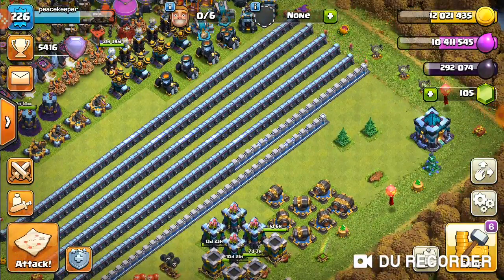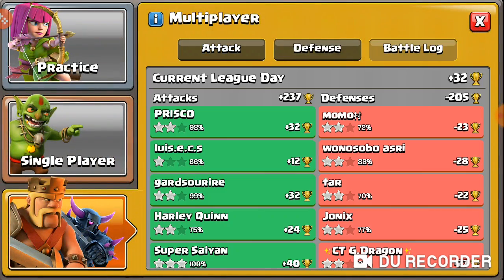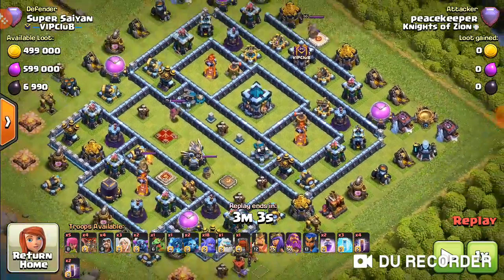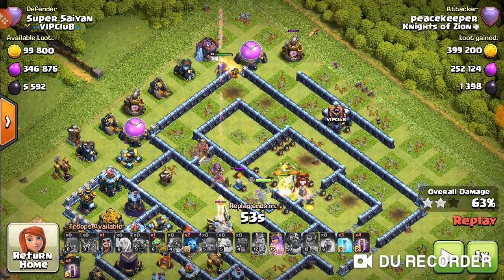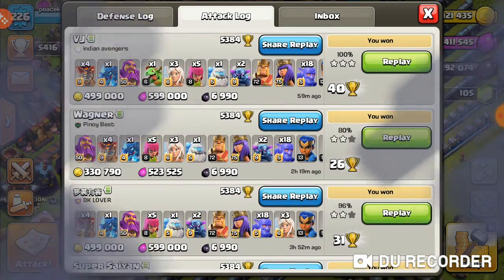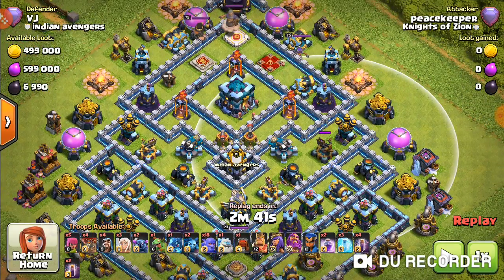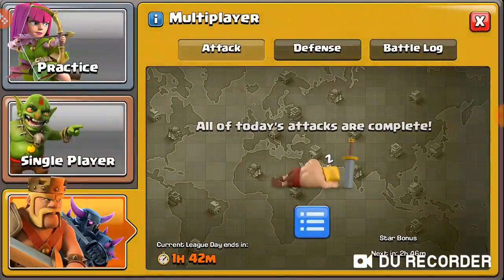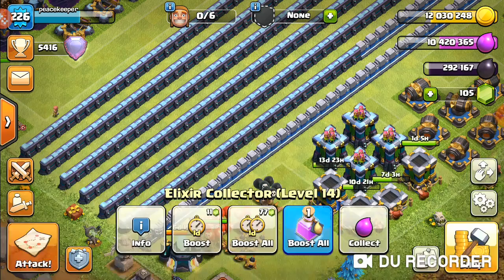Explaining Why This Army Is Good At Th13(Just Need Patience)Pekkabobat League Day+237 Clash of Clans